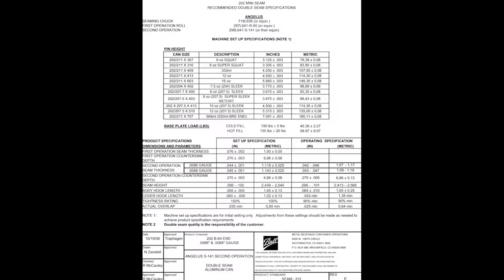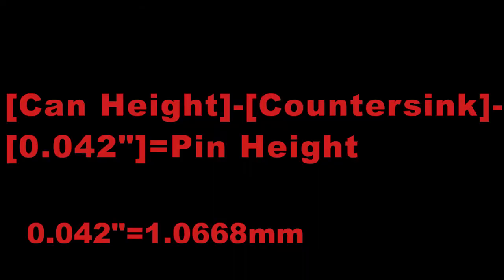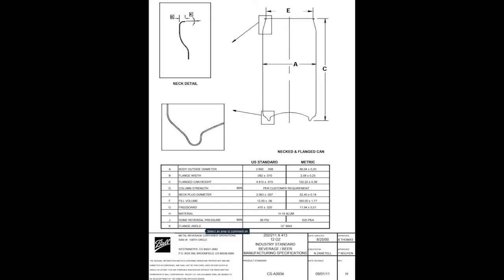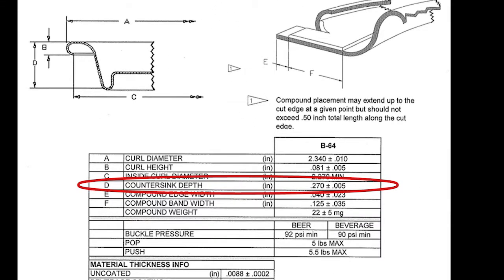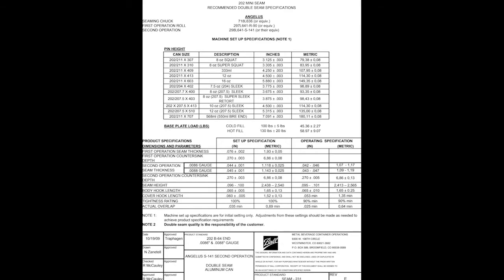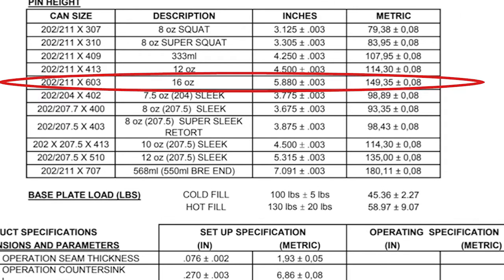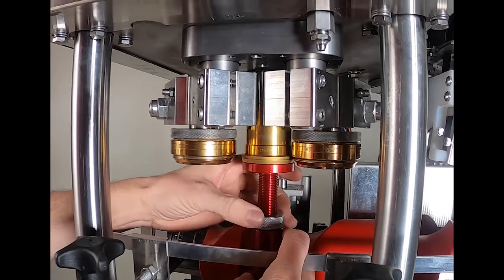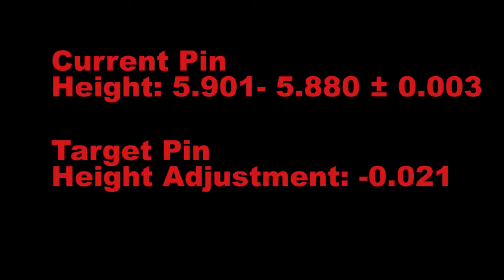How to adjust pin height on the CODI can seamer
Pin height is a critical specification provided by the can manufacturer in order to achieve quality can seams on a canning machine. Knowing how to measure and adjust the pin height on the CODI can seamer is essential for quality control. Learn about the tools needed and recommended process for adjusting pin height from a trained CODI service technician.

Learn more about the craft canning system from CODI Manufacturing